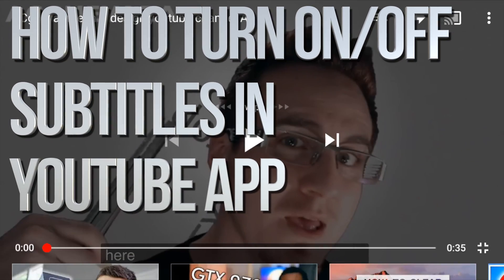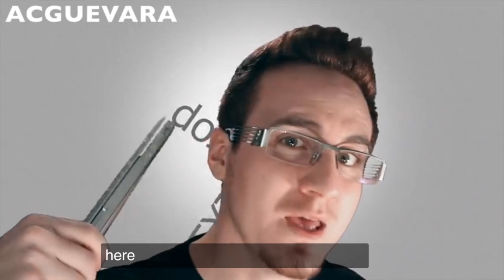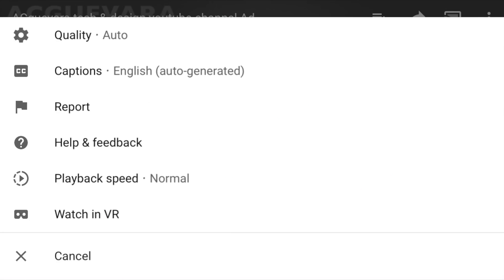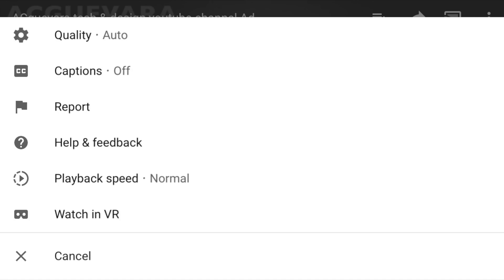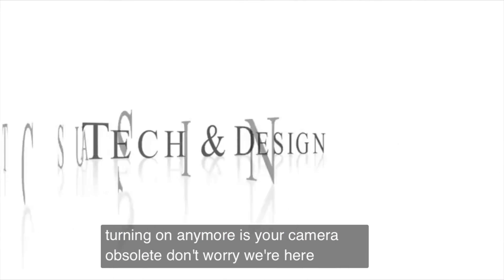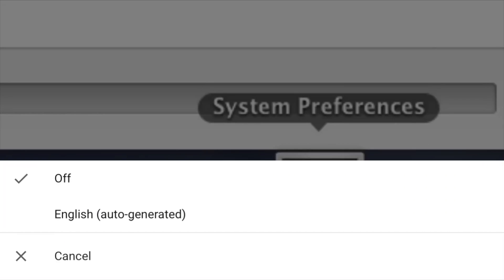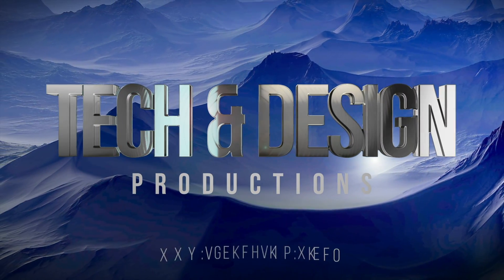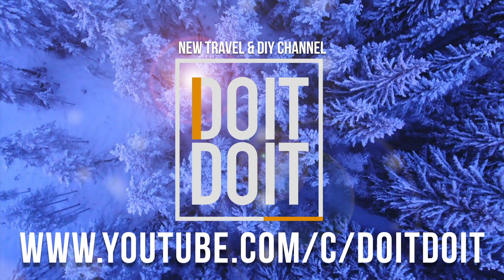How to Turn On/Off Subtitles in YouTube App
Closed Caption Enable & Disable in YouTube Application